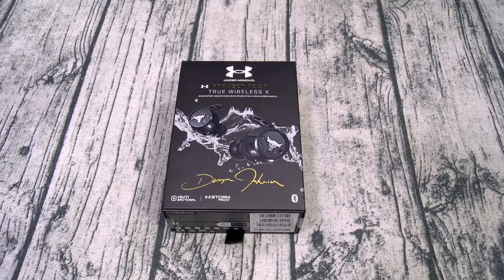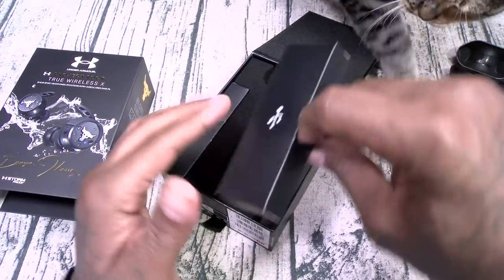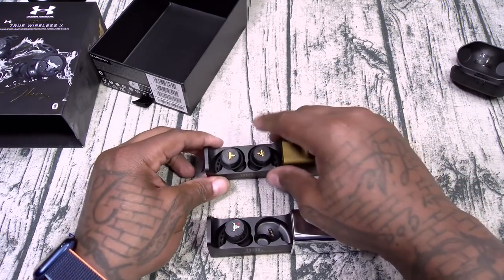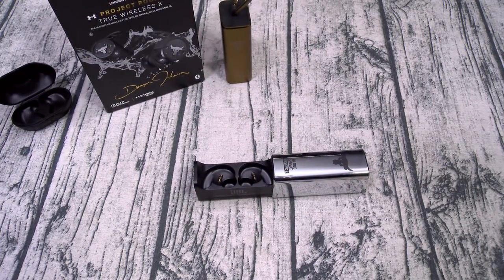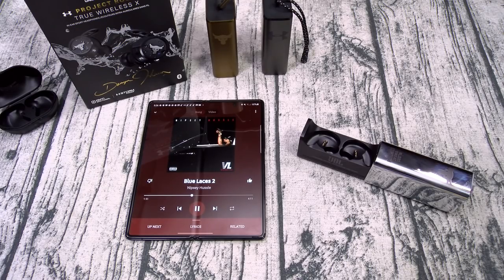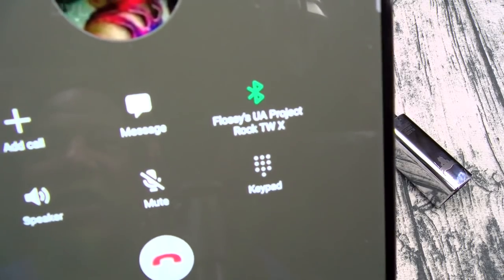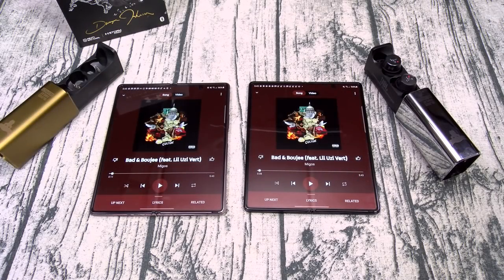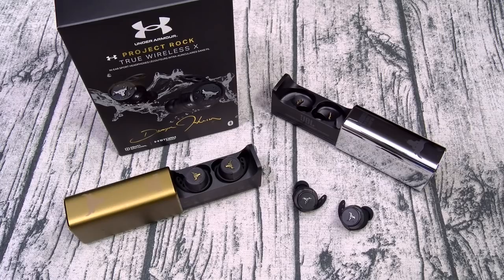NEW - JBL Under Armour Project Rock True Wireless X